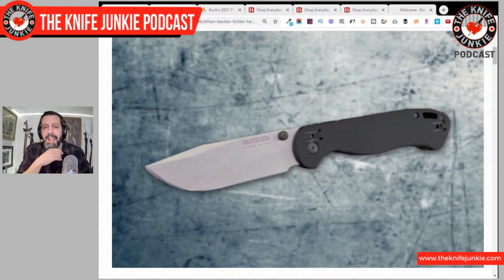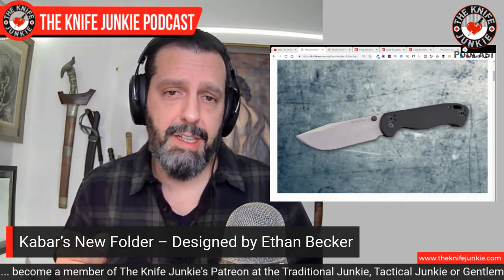Small Folders and New Knives in the State of the Collection - The Knife Junkie Podcast Episode 185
On the mid-week supplemental episode of The Knife Junkie podcast (Episode #185), Bob "The Knife Junkie" DeMarco takes a look at small folding knives, which are almost always bedget/high value knives. And in his "State of the Collection," he shows off new Titanium Delica Handle Scales, his CRKT Pilar 3, the Kansept Pelican (designed by kmaxrom) and the Cold Steel Hideout.

Bob also shows off today's pocket check knives (Boker Squail and Rough Rider One-arm Lockbac), covers Kabar and Buck in Knife Life News, and gives a shoutout to this past week's Patreon knife winner of the Off-Grid Knives Seadog 2, Ezekiel, who is better known as The Shredder Knife Reviews on YouTube

Links to stories, podcast episodes mentioned and the knives covered in the podcast can be found on The Knife Junkie website.

✔️ Let us know what you thought about this podcast. Please leave a rating and/or a review in whatever podcast player app you're listening on. Your feedback is much appreciated.

🔪 SHOPPING FOR A KNIFE 🔪
The Knife Junkie Knives for Sale Webpage --